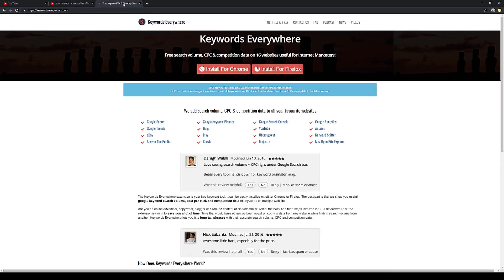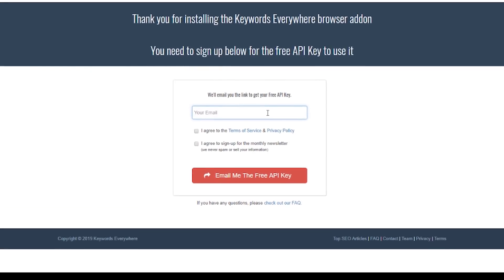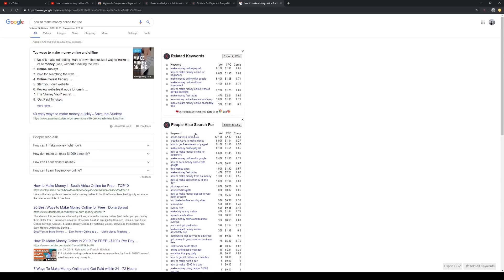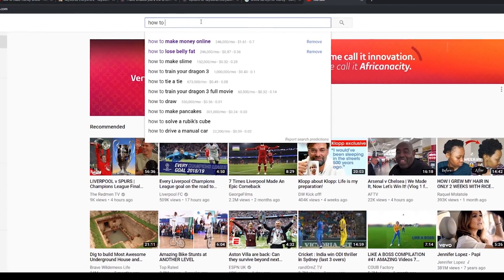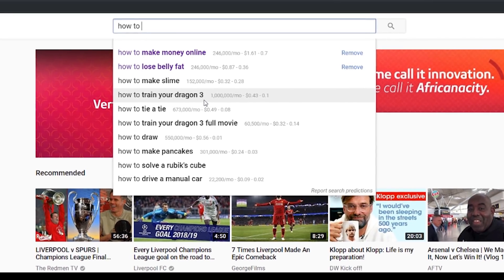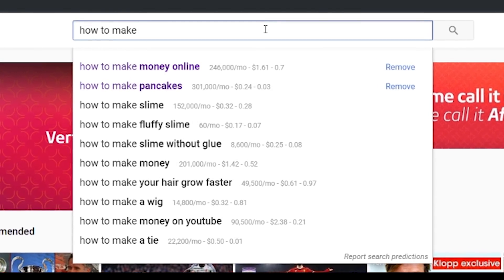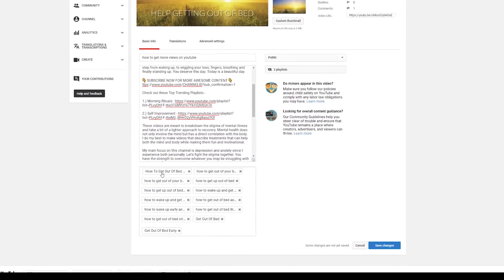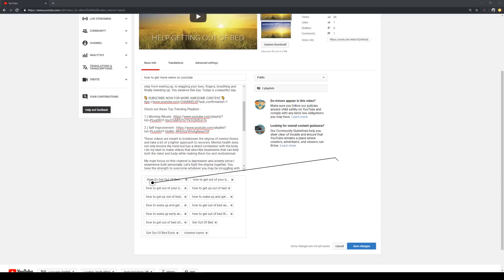How To Properly Tag Your YouTube Videos To Get Views: How To Rank YouTube Videos 2019 [PART 4]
Let me teach you How To Properly Tag Your YouTube Videos To Get Views in 2019 in my FREE YouTube ranking course

So let me share my YouTube Tags Hacks & Tips...

Now, there are many people who say that tags have no affect on videos, however I disagree because if you do it correctly, it really does make a difference.

I personally make use of 4 different tools to find relevant tags.

Don’t get bullied into thinking that you HAVE to buy software to get stuff done. Sure it makes your life way easier with the tools mentioned above, but you don’t need them to get started.

Right, so Here’s an example of what I would do.

🚀 Check out my FREE course on How To Rank YouTube Videos in 2019 and stay ahead of the game -

Go on over to a site called Keywords Everywhere. Install it. You do need to be using either Chrome or Firefox for this particular plugin.

Awesome, so once you’ve installed this plugin, go on over to either Google or YouTube and start playing with topic ideas.

Use it in Google and it will show you a ton of related phrases that people are searching for. Click on any one of them and it drills down further and further. Using this, you’ll never run out of topic ideas.

Going back to YouTube and Straight off the bat, as soon as you start typing, it will show you what people are already searching for and you’ll notice it shows you the amount of searches a keyword gets per month. While this isn’t 100% accurate, it’s about as close to 100% accurate that you’ll get.

Remember that the suggested phrases showing up This is YouTube basically giving you a list of terms that people are already searching for. Take advantage of this, especially when building out your tags.

Use the alphabet and see what gets suggested to you. If it relates to what your video is about, use it.

Now, in some cases, you have to be a little bit creative. Solong as it’s related to your video.

See, there are 2 trains of thought here.

On the one hand, I suggest you make use of all 500 characters that YouTube allows for when you add tags.

But on the other hand, I also suggest ONLY using 1 or 2 tags at most.

If you choose method 1 and fill up your tags, that’s fine. I have many other videos and client videos using that method with great affect. You’re not wrong.

However if you use method 2 of only 1 or 2 YouTube Tags in 2019, you’re basically telling YouTube “listen The YouTubes, I only want to be ranking for this tag”. This also works great and again, I have plenty personal and client videos using method 2 also with to great effect.

The strategy you use ultimately comes down to what you’re trying to achieve.

Always start your YouTube tags with your main keyword or title regardless of what method you follow.

Follow this up with phrases that closely relate to what your video is about.

Again, this just ties all your videos in together and helps with more and more of your videos being suggested on the sidebar as people watch your content.

Make sure your FIRST tag is your main keyword(s) also, If you’re a small channel, avoid single words as you’ll waste your time.

As I mentioned, you don’t need any tools to do this properly, however if you want to save time and get a little bit more insight into competition, what other successful channels are doing and so on, I do recommend checking out the tools I mentioned above.

Oh and it all depends on how I feel at the time of upload as to what method I’ll be using. So let’s see how it goes.

We’ll be covering some of the more advanced settings when uploading as they tend to be overlooked most of the time.

And that about wraps up part 4 on How To Properly Tag Your YouTube Videos To Get Views.